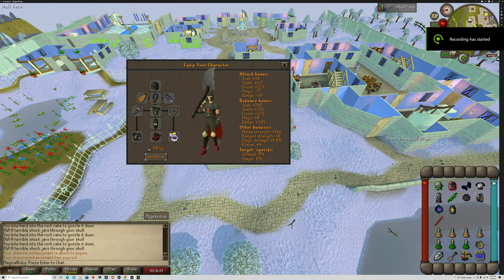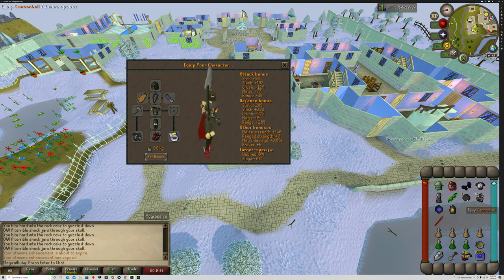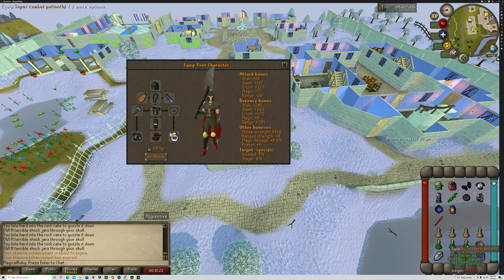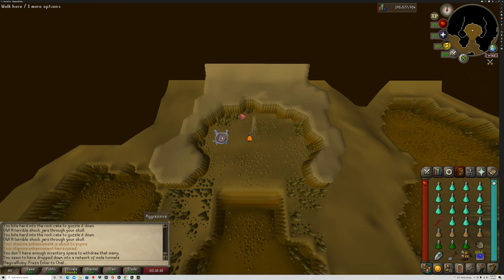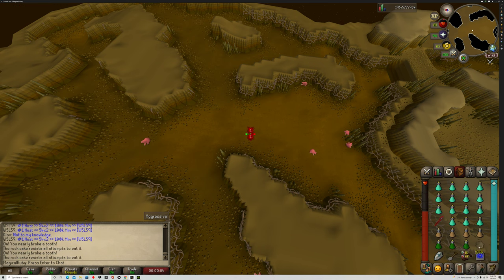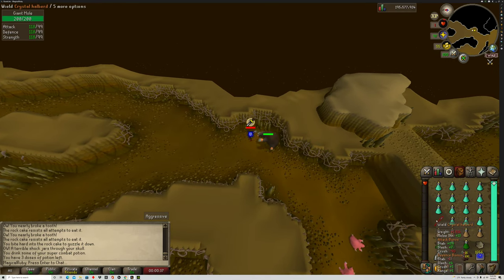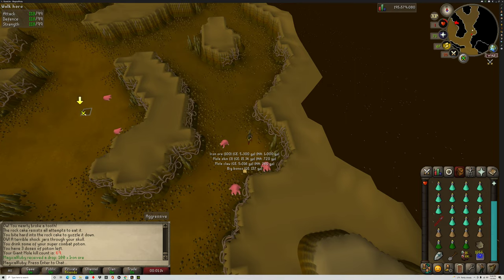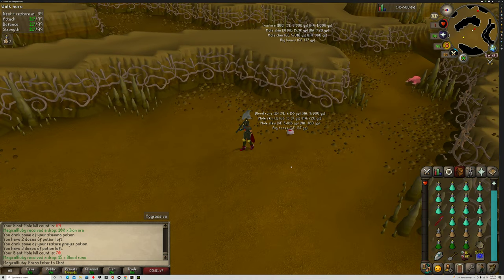Giant Mole Braindead Guide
Straightforward guide to farming the Giant Mole boss in OSRS